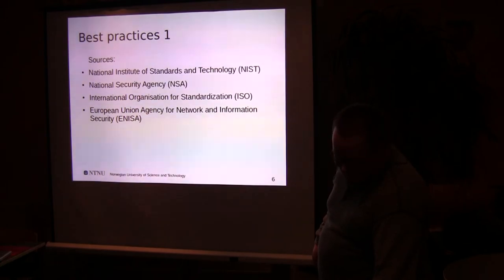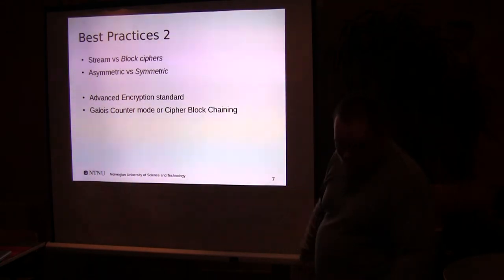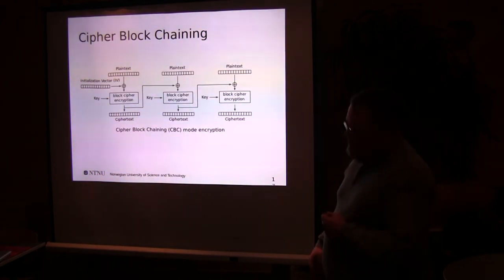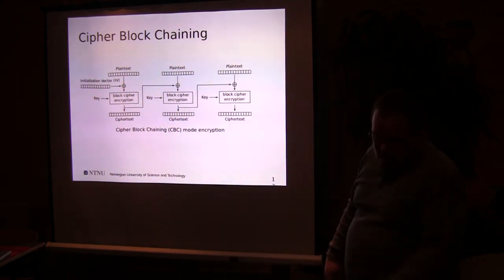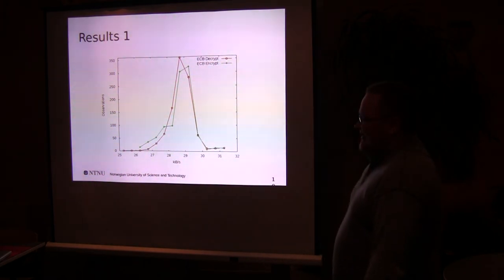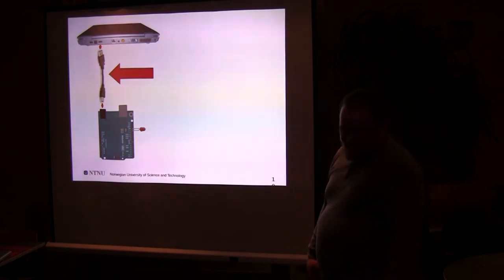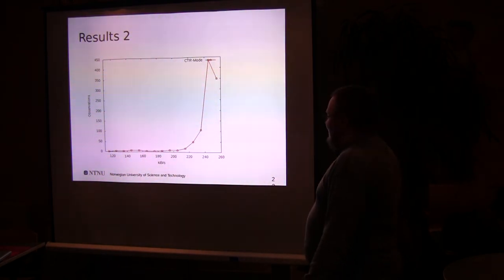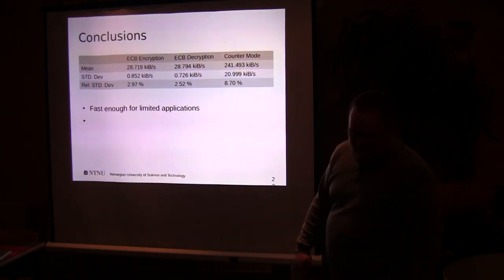Passwords14: Cryptoprocessing on the Arduino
"Cryptoprocessing on the Arduino"
Rump session by Stig Tore Johannesen at Passwords14, December 9, 2014 at NTNU, Norway.